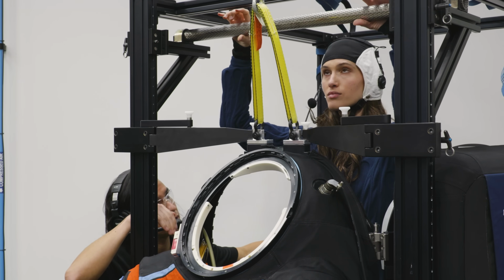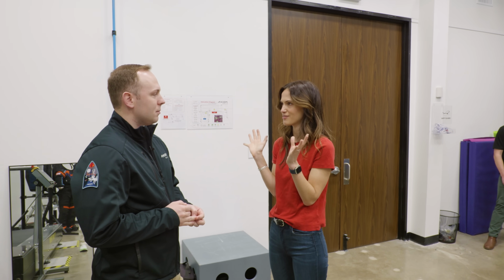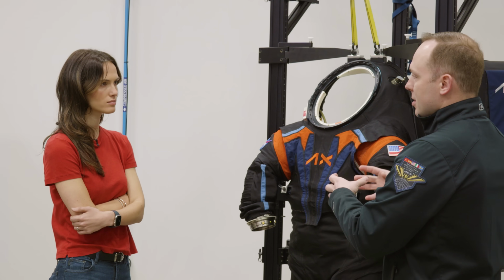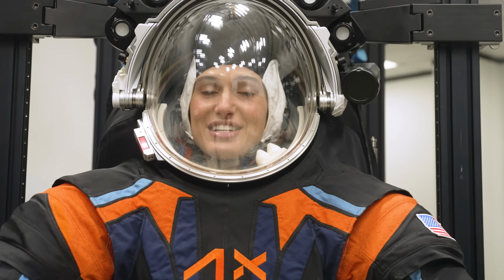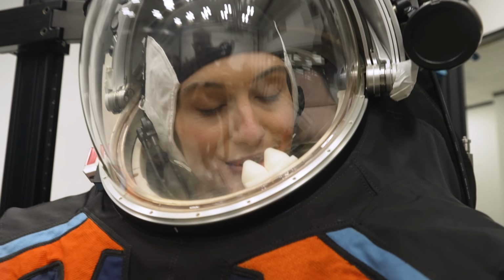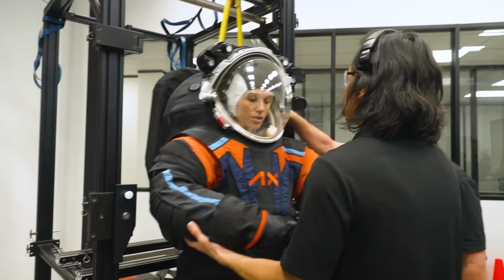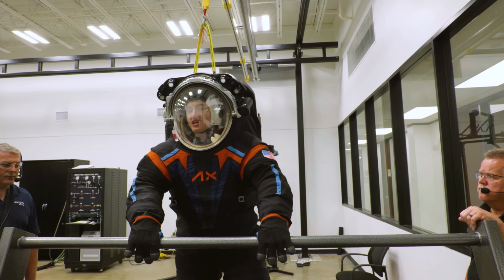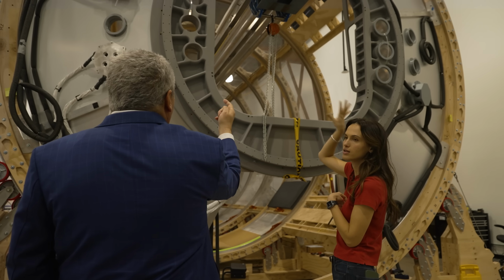I Tested NASA's New Space Suit (Ft. Axiom Space)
This will be the next space suit on the moon. What can it do?

Only 12 people have ever walked on the moon and they all did it within just 4 years of each other. Then, for the last 50 years, no one has gone back… but that’s about to change.

Soon, astronauts will return to the moon to prepare for people to live there long-term and to get us ready to send the first humans to Mars. But to do it, they need to survive outside in space and work for hours in one of the most dangerous conditions a human will ever face. The problem is, our spacesuits for the Moon haven’t been updated in decades! But now, to make this next chapter in space possible, space suits are getting a major upgrade.

These new suits will give astronauts the superpower to do more, for longer… and I’m one of the first civilians to put one on.

In this video, we’re taking you behind the scenes to show how Axiom Space is designing, building, and testing NASA’s new space suits. I am going to put myself and this suit to the test, to give you a sneak peak into what it looks like, what it feels like, and how it could change what humanity can do in space...

Chapters:
0:00 Why NASA needs new spacesuits
01:28 NASA’s Artemis mission, explained
03:02 This is NASA’s new spacesuit
03:45 How you would die in space
05:46 Not all spacesuits are the same
07:04 Why spacesuits are so expensive
07:51 The new era of spaceflight
09:07 How astronauts use the bathroom
09:55 How astronauts scratch their face
10:48 How to put on a spacesuit
12:31 How a spacesuit protects you
13:36 How astronauts practice walking in space
14:33 What a pressurized spacesuit feels like
15:55 Why is NASA’s new spacesuit black and orange?
16:42 Why spacesuits are mostly handmade
18:02 How NASA’s new spacesuits fit more people
19:16 How much does NASA’s new spacesuit weigh?
19:45 Challenge 1: Collect a sample
21:07 Challenge 2: RUN
22:45 Challenge 3: Squat
23:26 Challenge 4: Kneel
24:10 Why spacesuits are huge if true
25:50 They’re also building a space station??

Bio:
Cleo Abram is an Emmy-nominated independent video journalist. On her show, Huge If True, Cleo explores complex technology topics with rigor and optimism, helping her audience understand the world around them and see positive futures they can help build. Before going independent, Cleo was a video producer for Vox. She wrote and directed the Coding and Diamonds episodes of Vox’s Netflix show, Explained. She produced videos for Vox’s YouTube channel, was the host and senior producer of Vox’s first ever daily show, Answered, and was co-host and producer of Vox’s YouTube Originals show, Glad You Asked.

- Who Has Walked on the Moon? NASA
- “How 3 NASA Missions Could Send Astronauts Back to the Moon,” New York Times

Gear I use:
Camera: Sony A7SIII
Lens: Sony 16–35 mm F2.8 GM
Audio: Sennheiser SK AVX and Zoom H4N Pro

Welcome to the joke down low:

How did the Space Teddy Bear cross the road?
Ewoked

Find a way to use “ewok” in a comment to let me know you’re a real one who made it to the end of the description :)